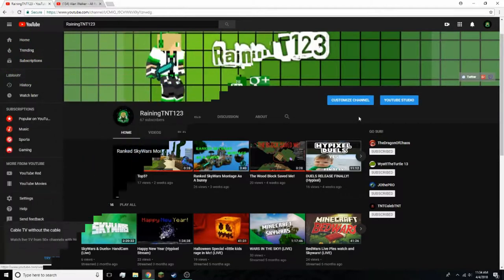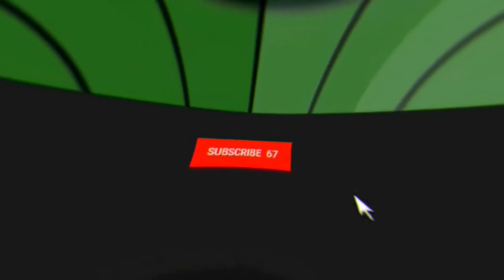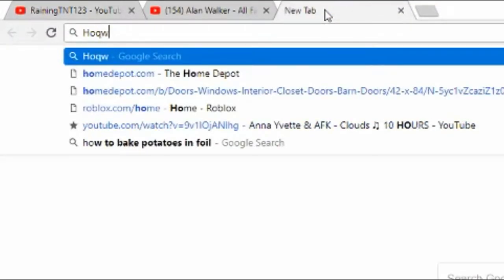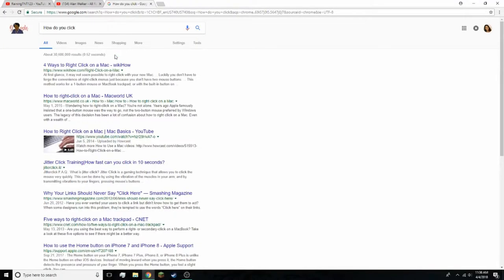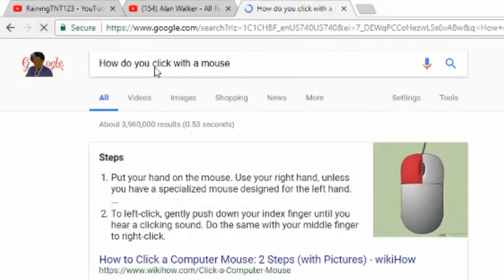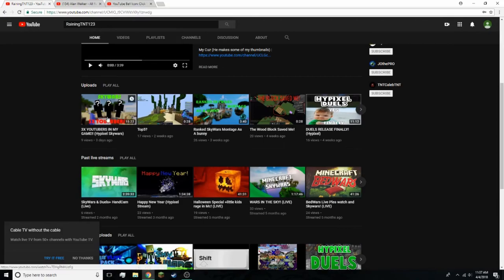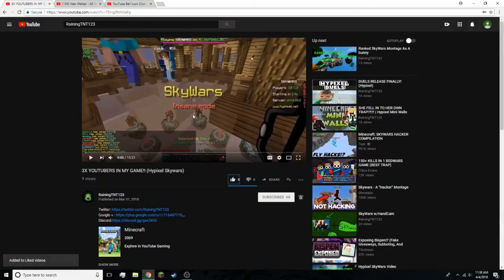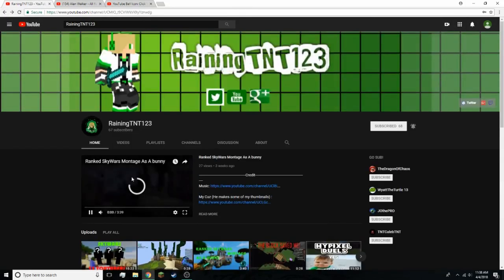How do you subscribe to me!!! (Tutorial)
Info